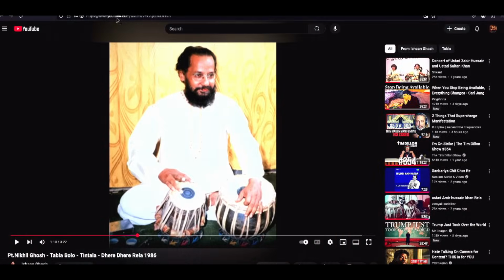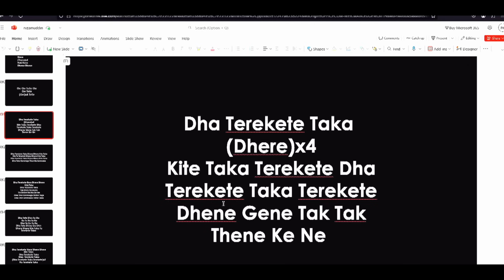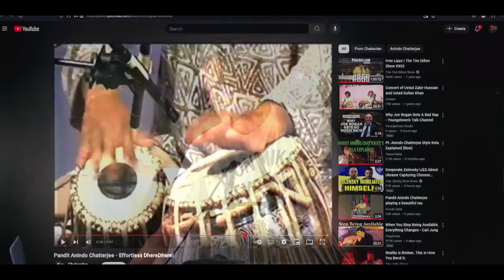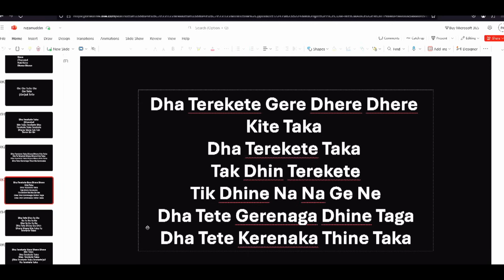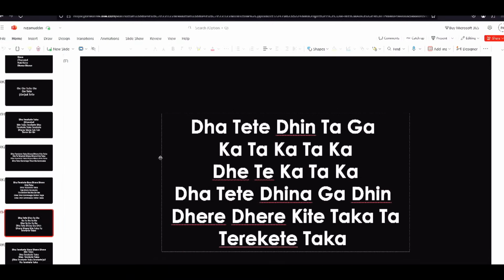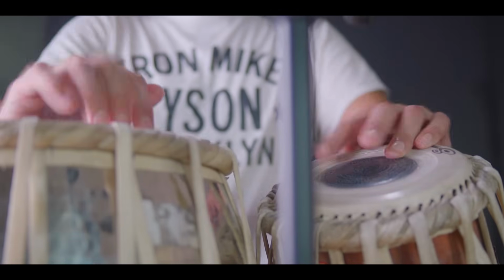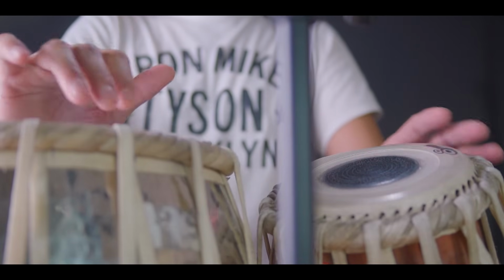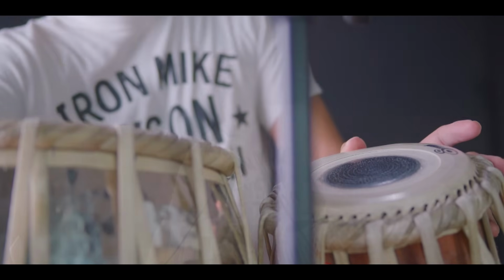Make ONE Bol Your Universe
Book a Class
🎶 What You’ll Get:
✅ Exclusive lessons you won’t find anywhere else
✅ A supportive community of tabla lovers
✅ Step-by-step roadmaps to build your skills
✅ LIVE sessions for that one-on-one coaching experience

Why settle for free content when you can get the full experience at Skool? Take the leap and play tabla like you’ve always dreamed! 🌟

Join the community and get the transformation you deserve.

The only thing standing between you and your tabla greatness is *you*—so let's get started! 🙌